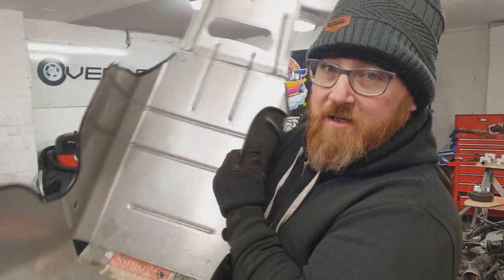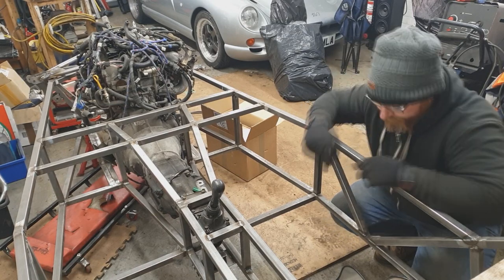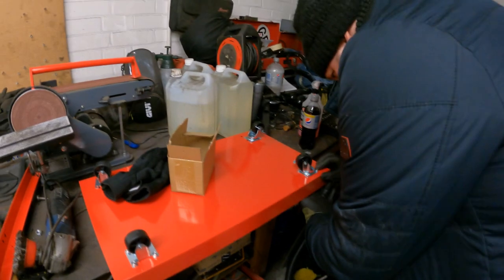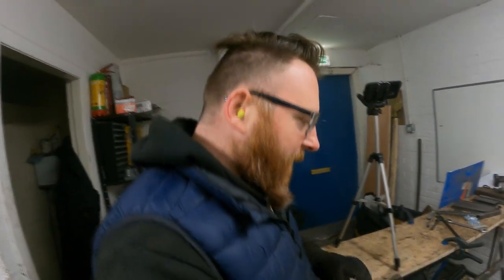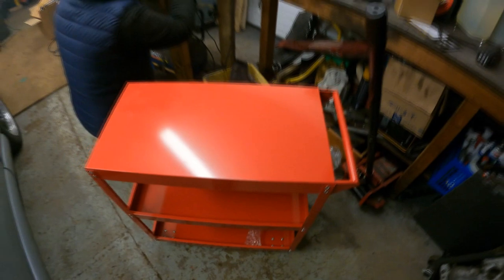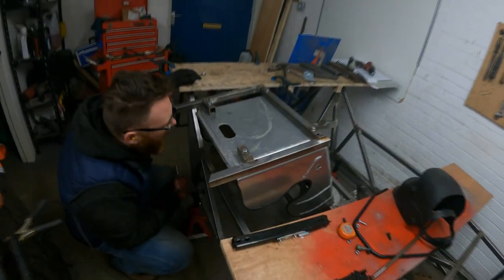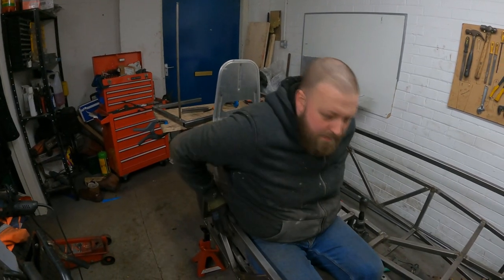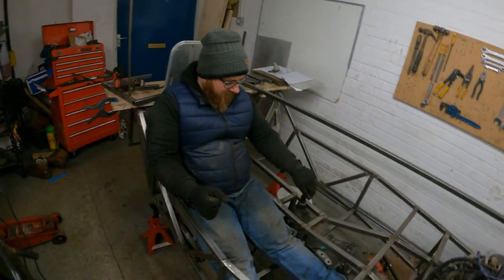Locost 7 Kit Car FULL BUILD!! - Episode 14 - FITTING KIRKEYS! (Project 7-UP)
How much innuendo can you find in this video? Hit us up in the comments below!
Had to take up the chance of a cheap deal on some MEGA UNCOMFORTABLE race seats. Since they were there, it would be rude not to spend a disproportionate amount of time fitting them, right??

Like what you see? Want your name to appear on the build bench in the next episode? We do these videos in our own time, off our own coin, and will continue to do so as much as possible but your help will allow us to keep the focus on builds like this.

NEWS! We have merch coming too! Patreons will be getting first access and discounts / freebies on all items available! Hit the link and join us.